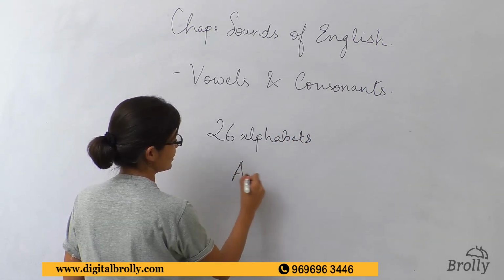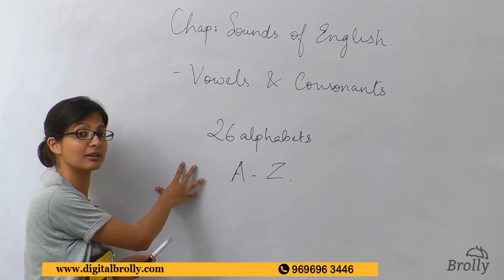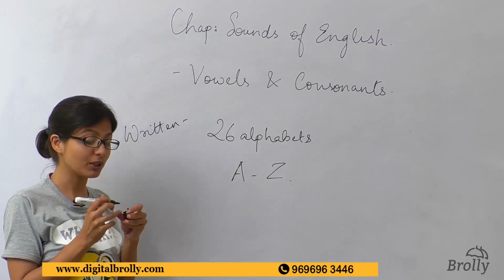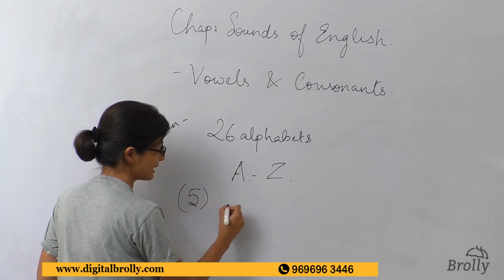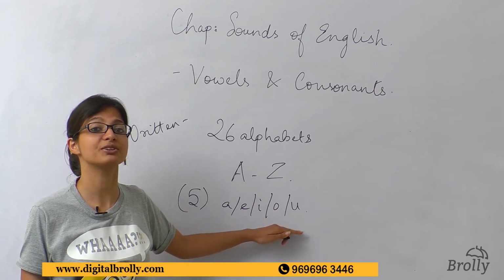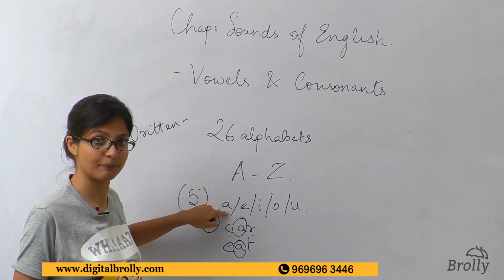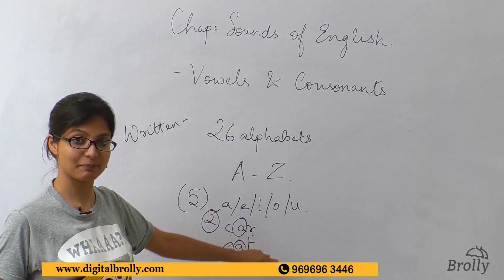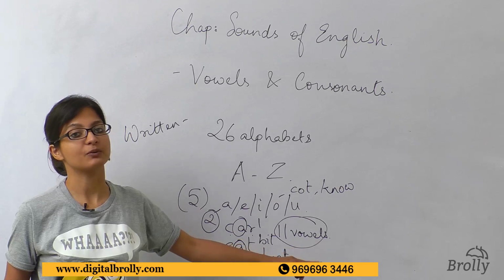Sounds Of English Introduction | Digital Brolly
This course is designed for Hindi Speaking students for the country. This is a Spoken English Online Course for Hindi  Students.

now there are movies around this very
name sounds of English but what we will do is we look into it on a more serious
note now rewritten English or when you have so when you first learnt English
you were asked to learn 26 alphabets in English that is A to Z okay now what you
have to understand is there are 26 alphabets in written
English corresponding to 26 different sounds so 26 alphabets is for written
purposes but in spoken English you have much more sounds physical sounds then
the 26 alphabets can denote for example if I ask you how many vowels are there
in English you would tell me five that is A E I O and U however what I'm
trying to explain here is these are the written denotative markers of all the
sounds that are all the vowel sounds that are produced in English for example
when you are writing CAT you are writing Cat but it has been produced as a so you have a and you have ae here you can see
that we have shown that spoken English has two variations of that alphabet of a
similarly if you go by this method you have at least a minimum of eleven
Vowel's that in Indian English is capable of pronouncing or
differentiating for example you have bit and you have a longer easing beat you
have caught seeing aa and you also have Oo fuller oh saying no so similarly you
have around eleven vowel's that an Indian English speaker is able to pronounce
very easily